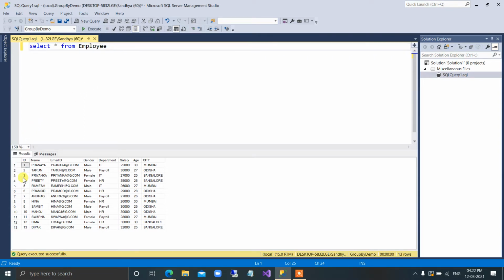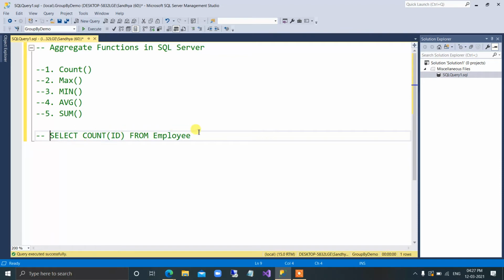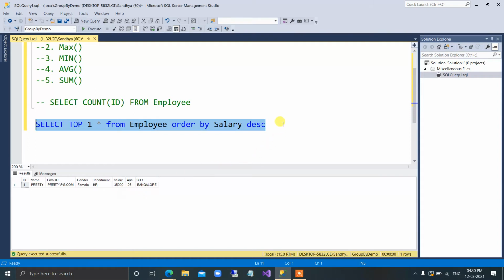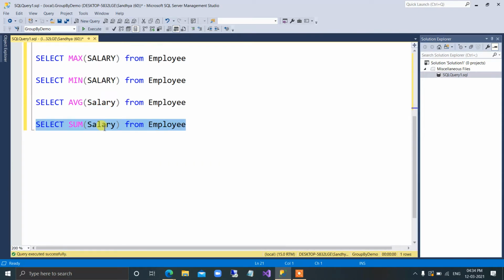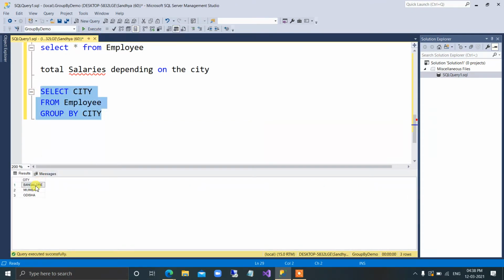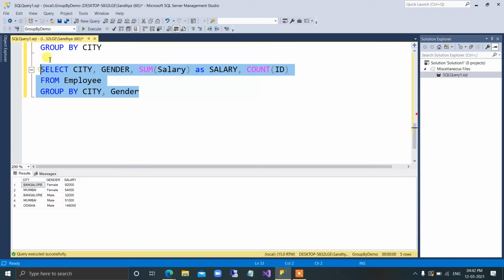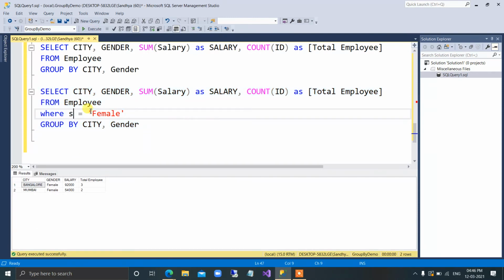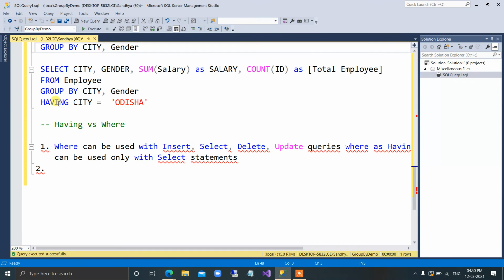Group By, Having, Where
SQL Server for Beginners. Learn about the Group By Clause.